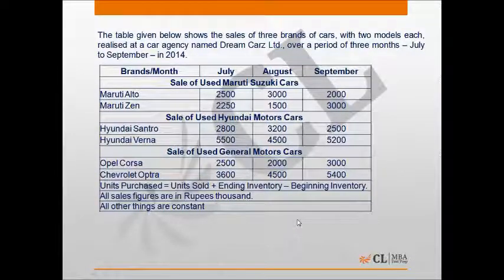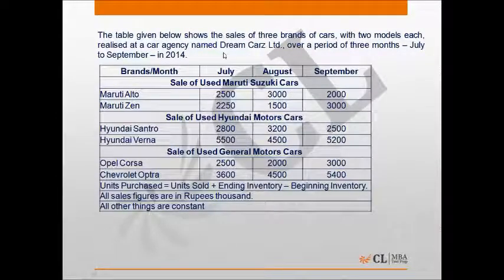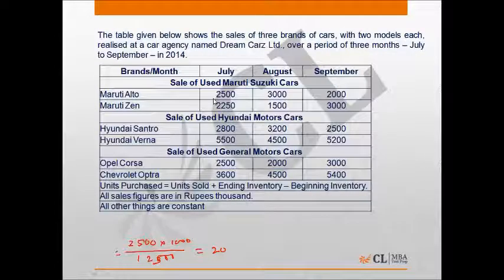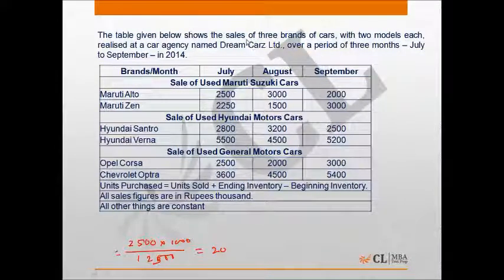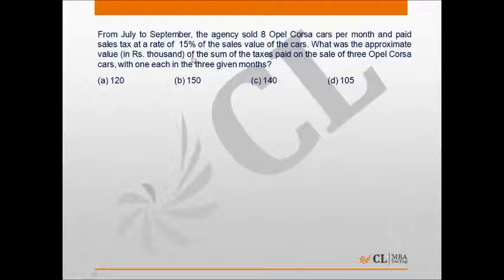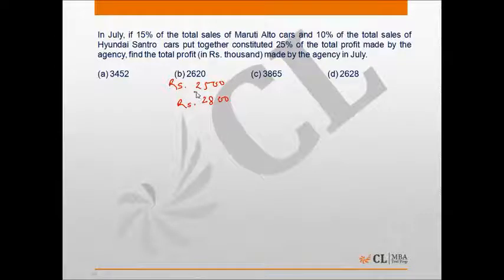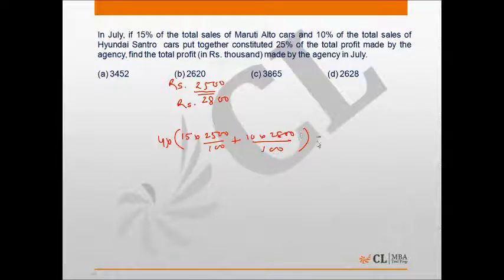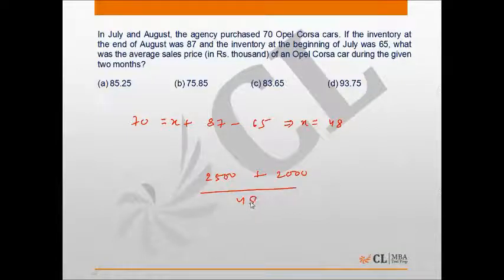Mock CAT 2014 15 Q 6 9